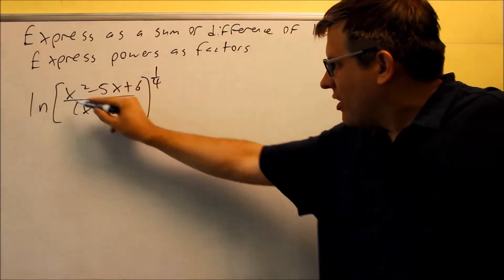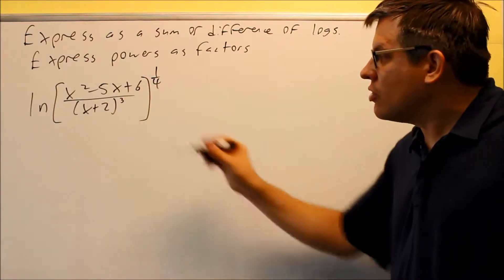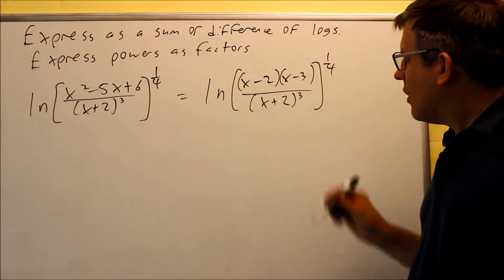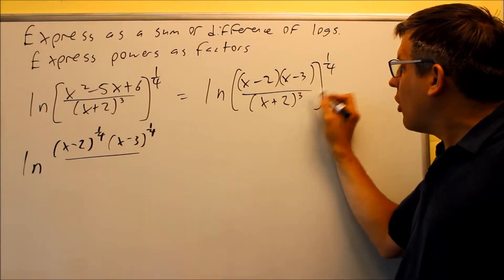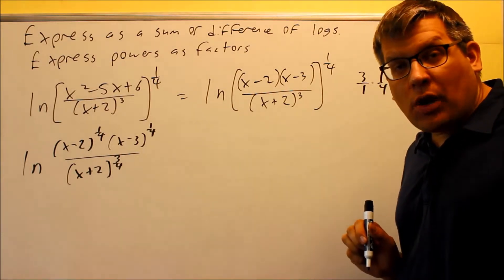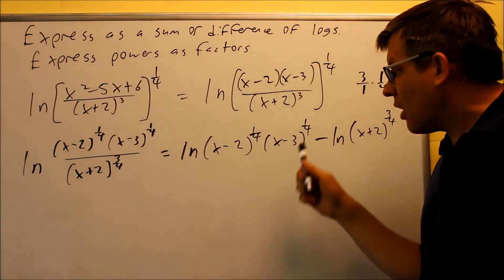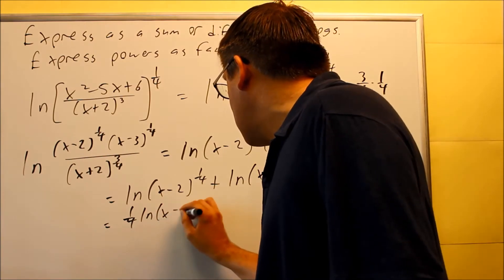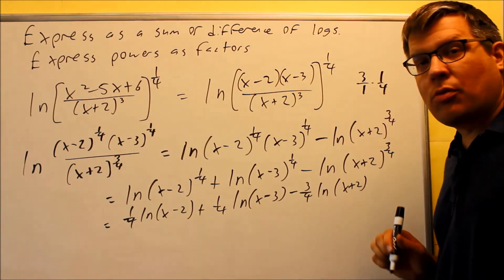Write as a Sum or Difference of Logarithms: Ex 5